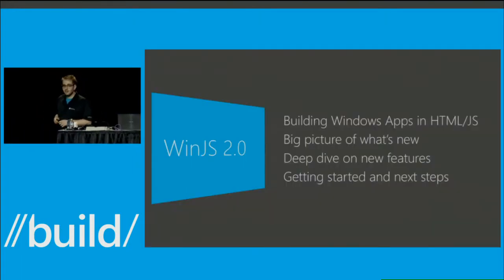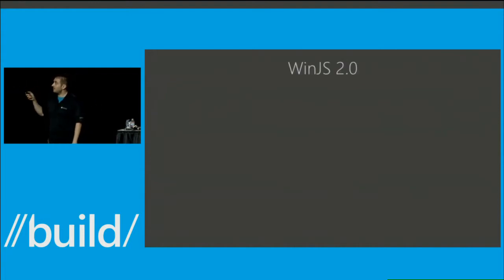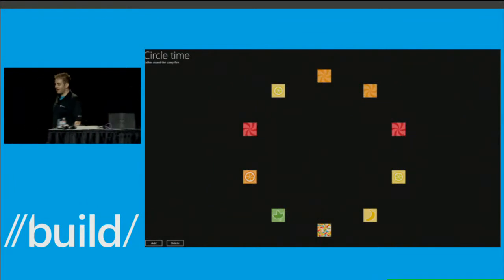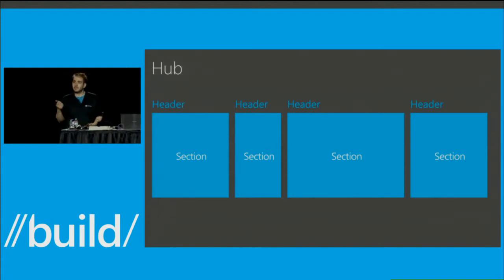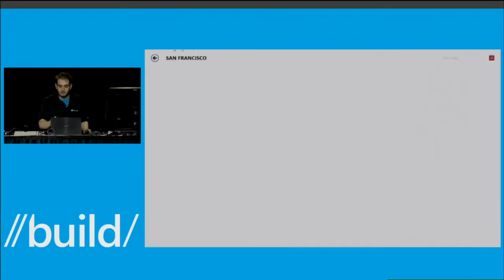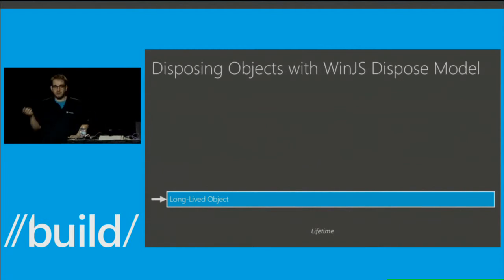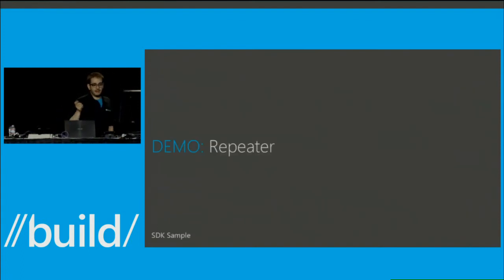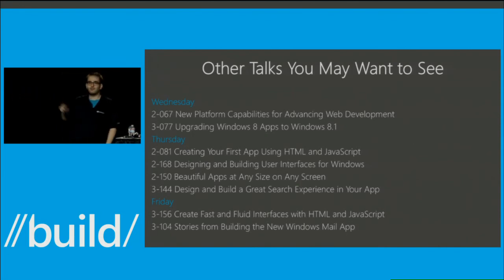Build 2013 What's New in WinJS